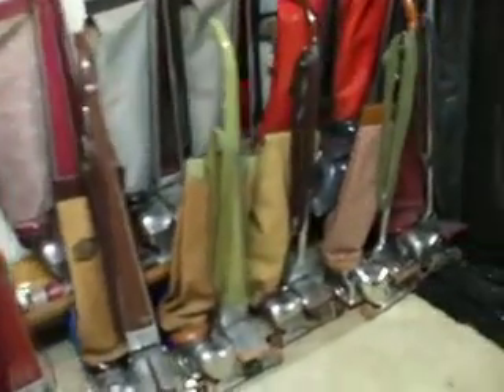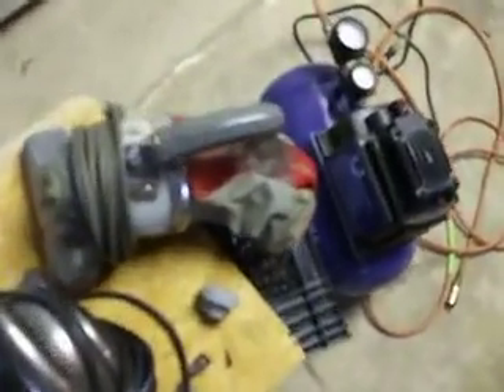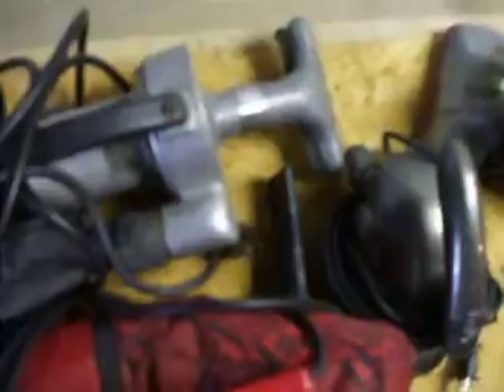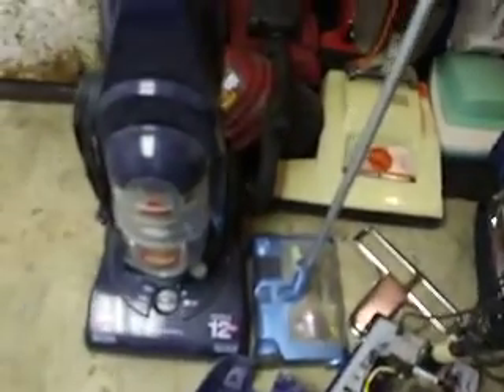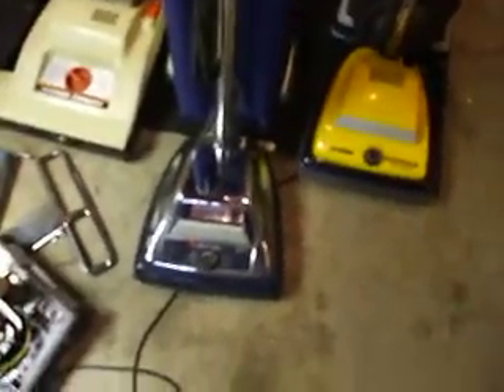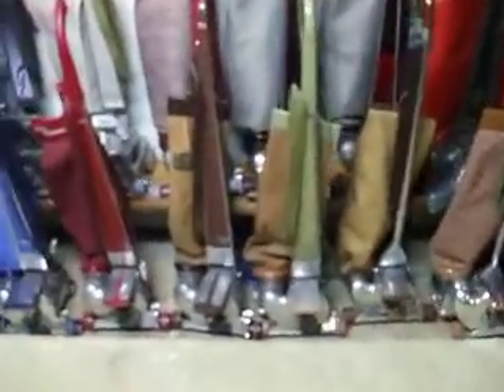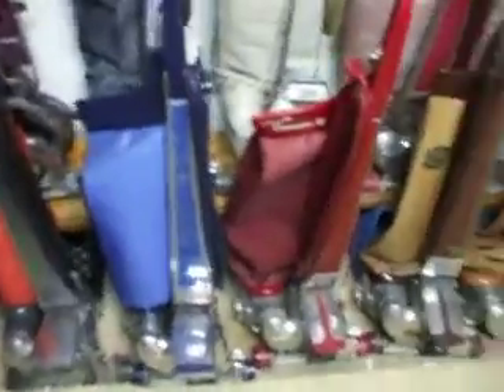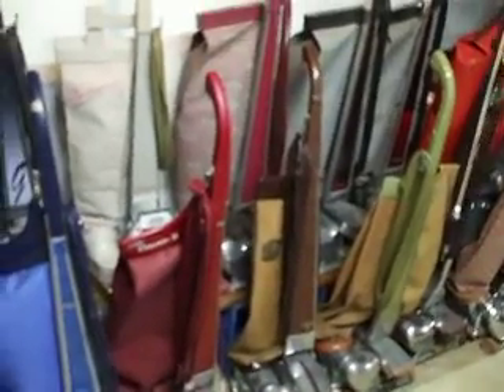Update of my vacuum collection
Here's an update of my collection coment on what vacuums you want me to make videos of or V.S. eachother.